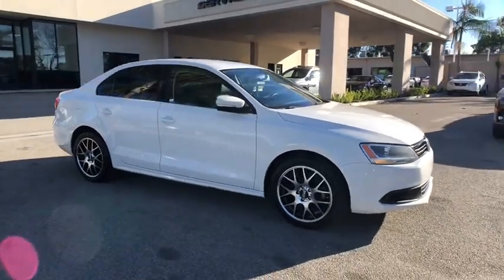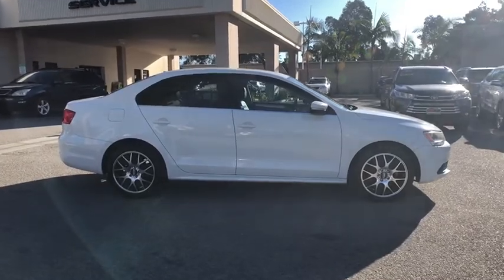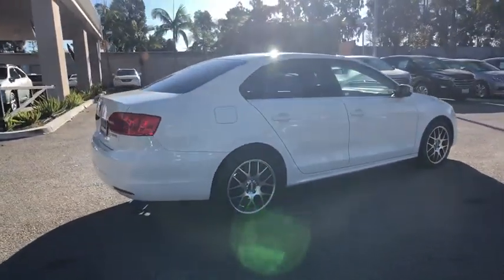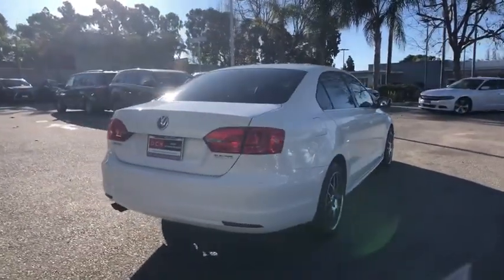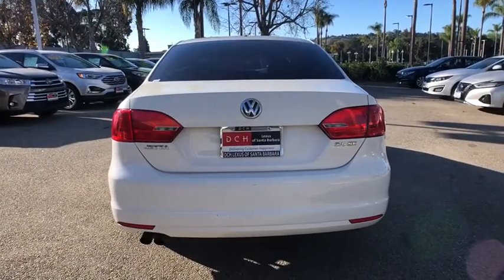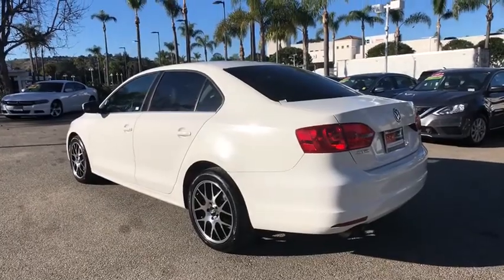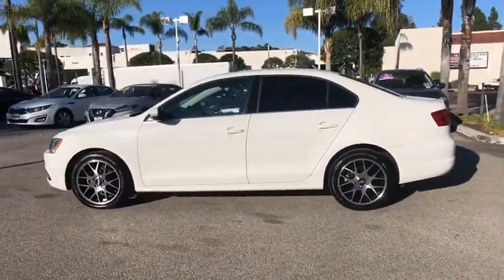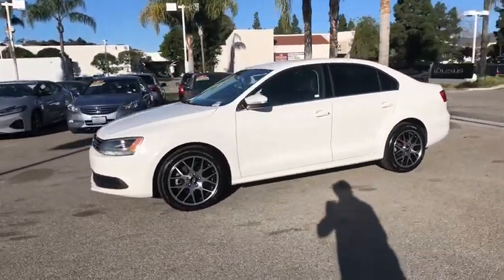2013 Volkswagen Jetta Santa Barbara, Santa Maria, Carpenteria, Montecito, Buellton, Goleta, CA LXP25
Used 2013 Volkswagen Jetta available in Santa Barbara, California at DCH Lexus of Santa Barbara. Servicing the Santa Maria, Carpenteria, Montecito, Buellton, Goleta, CA area.
2013 Volkswagen Jetta 2.5L SE - Stock#: LXP2503A - VIN#: 3VWBX7AJ2DM440175